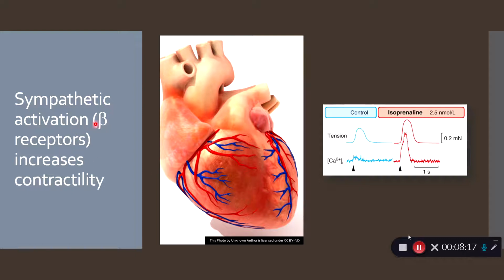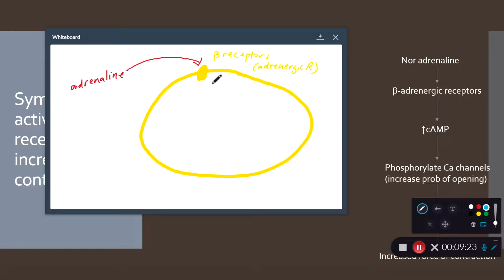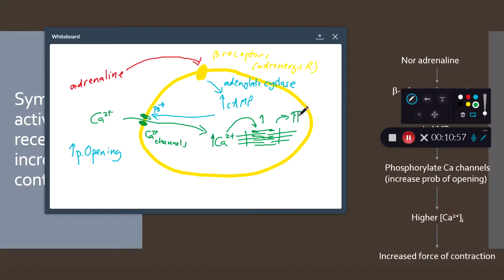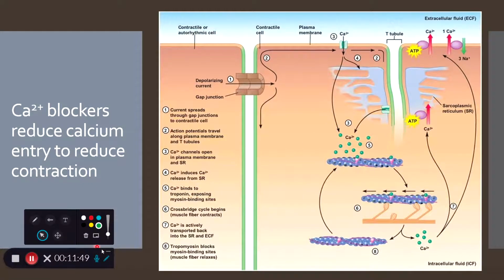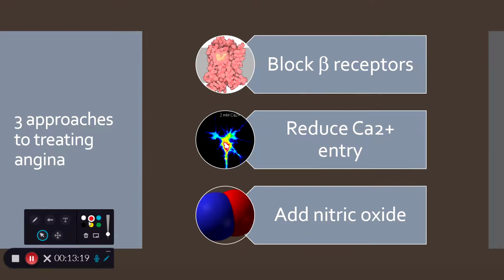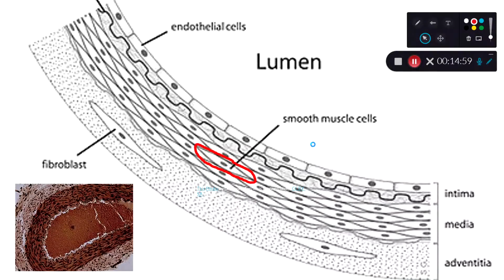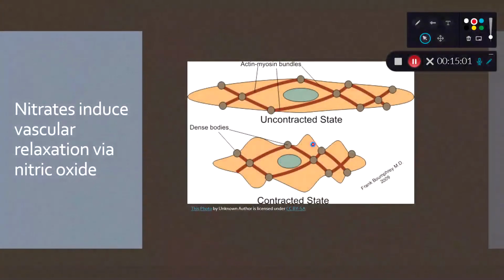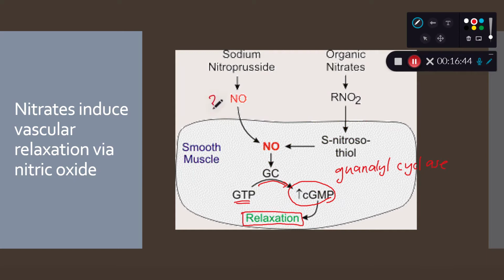drugs for angina part2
What drugs are available for the treatment of angina, and how do they work?